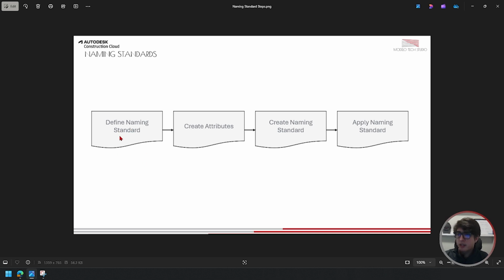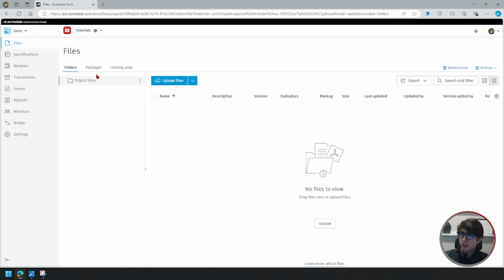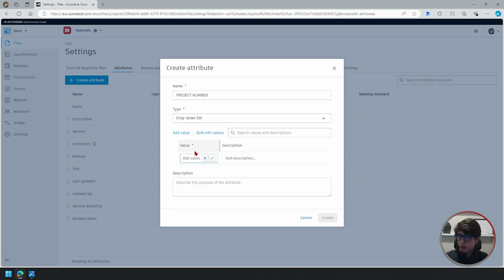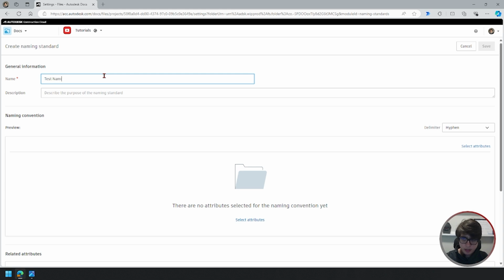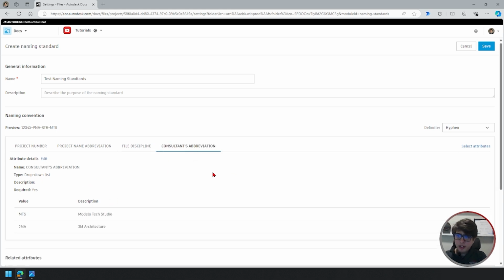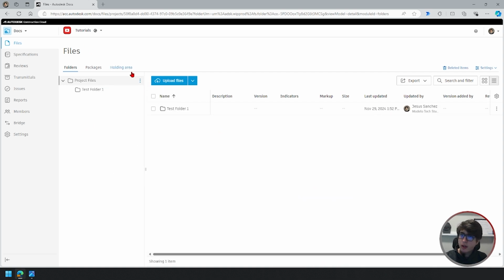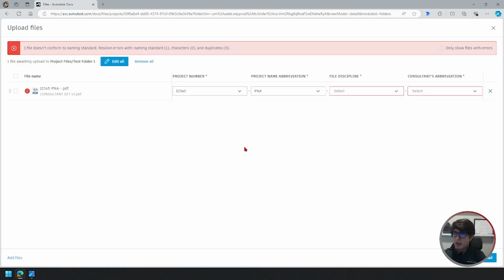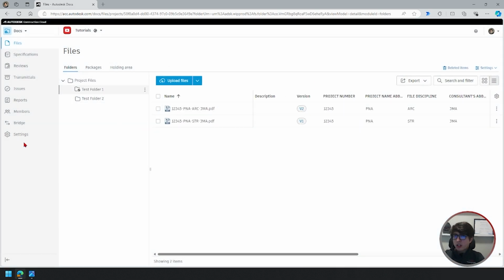Naming Standards in Autodesk Construction Cloud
In this video, we’ll explore how naming conventions can streamline workflows, enhance document management, and ensure seamless communication across project teams. Learn step-by-step how to set up, implement, and maintain effective naming standards to avoid common pitfalls and keep your projects on track.

Chapters:

00:00 - Intro
00:14 - Process
00:58 - Create Attributes
02:43 - Create Naming Standard in ACC
04:28 - Apply Naming Standard
05:08 - Test Naming Standard
06:18 - Outro